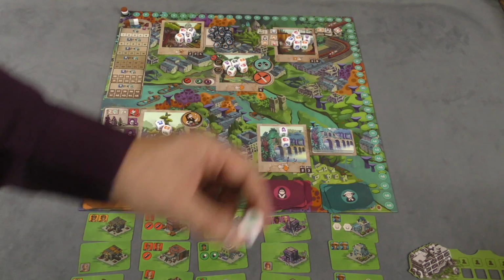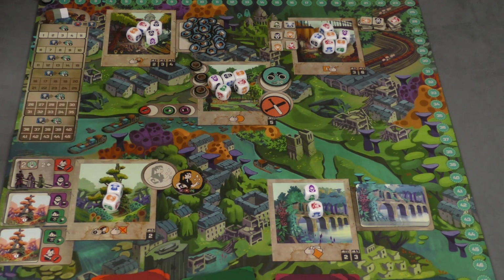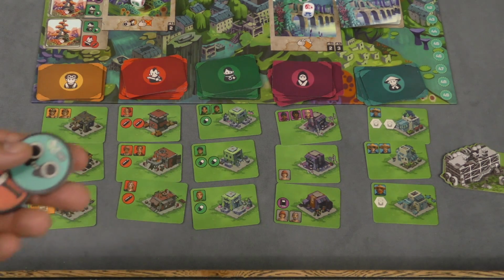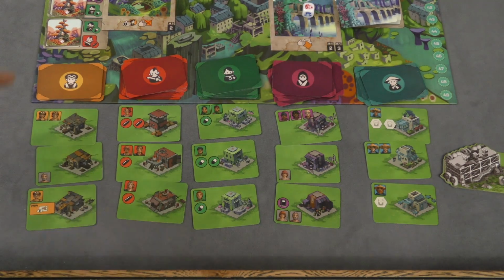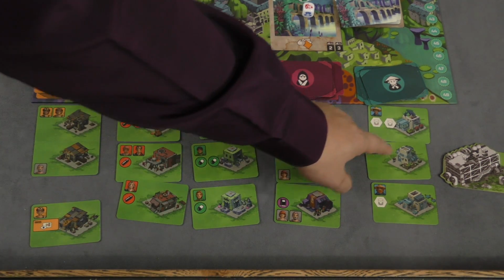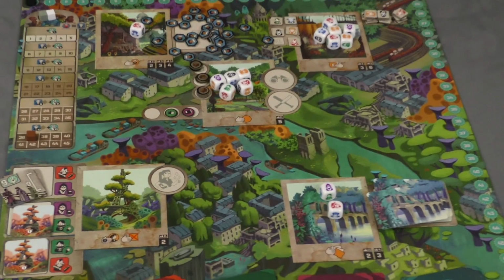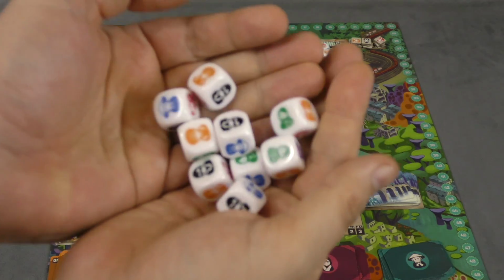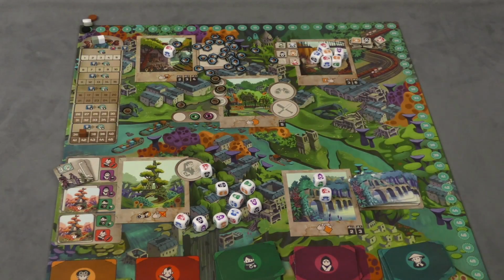Paris: New Eden Review - with Tom Vasel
Tom Vasel takes a look at a resource magment city building game!

00:00 - Introduction
01:05 - Overview
06:42 - Final Thoughts